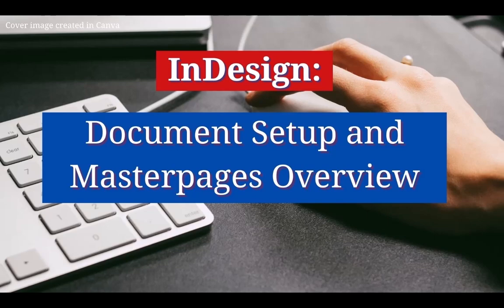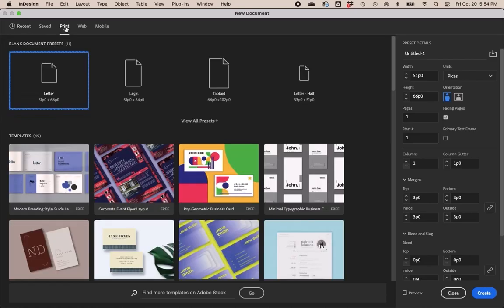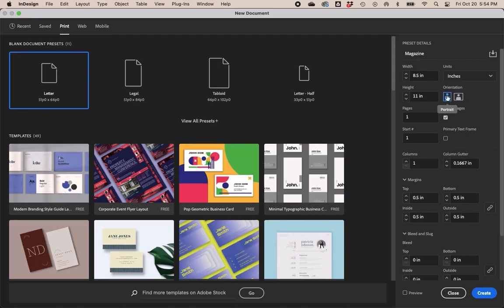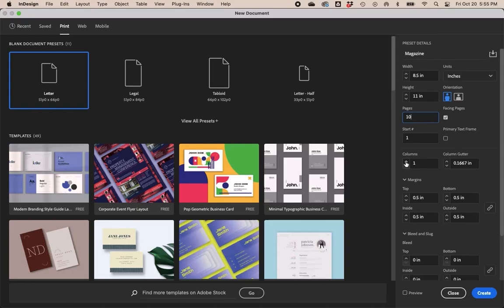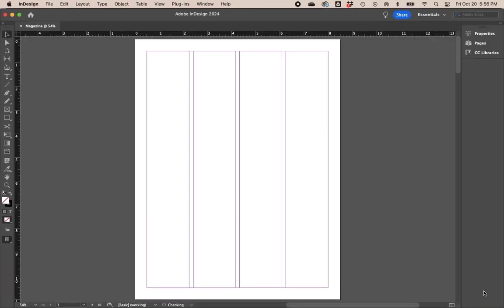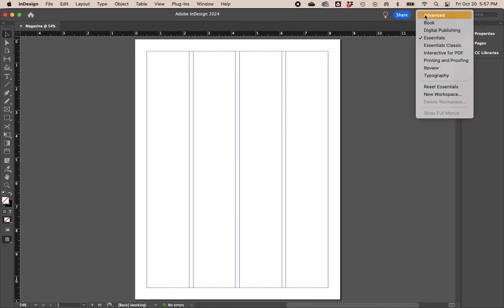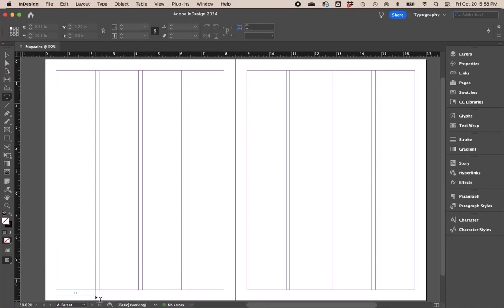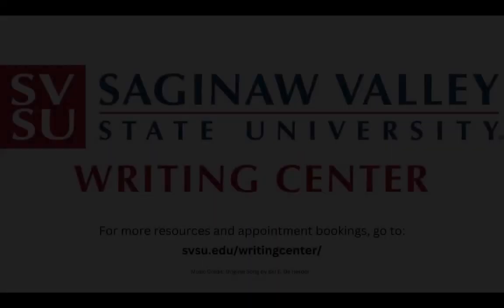InDesign Tutorial 1: Document Setup and Masterpages Overview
An introduction to Adobe InDesign. This video covers setting up a document as well as an overview of masterpages.

00:00 Introduction
00:32 Setting Up a Document
01:09 Paper Size
01:42 Measurements
02:09 Page Orientation & Pages
02:34 Facing Pages & Columns
03:15 Margins
03:52 Creating the Document
04:22 Workspace Overview
05:01 Typography Workspace
05:18 Master Pages
05:39 Page Numbers
06:14 Copying Page Numbers
06:40 Finishing Master Pages
06:57 Next Steps
07:01 Resources

Videos in this series created by Syd Cheney, Sarah Fairchild, Carina Quirin, Lita Weekley, and Sarah Kleinfeld for RPW 375: Usability Studies.